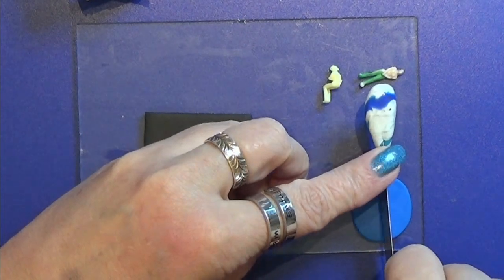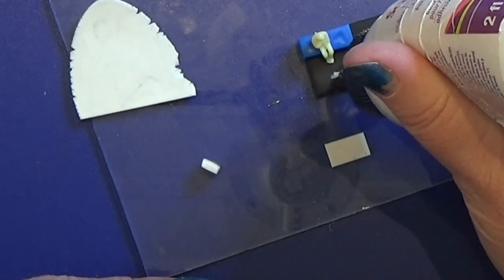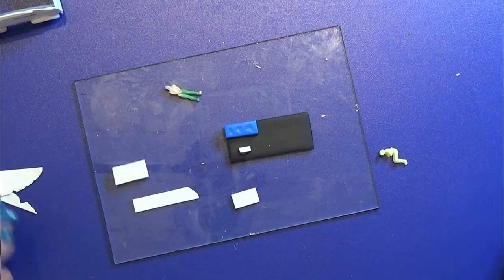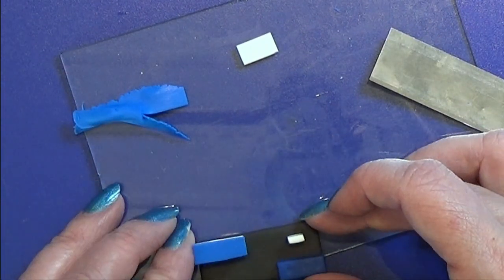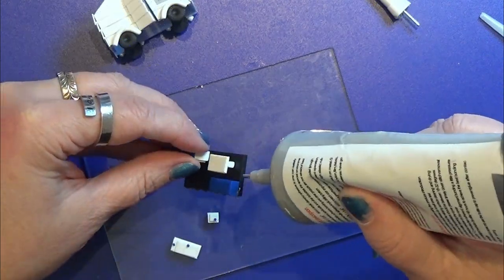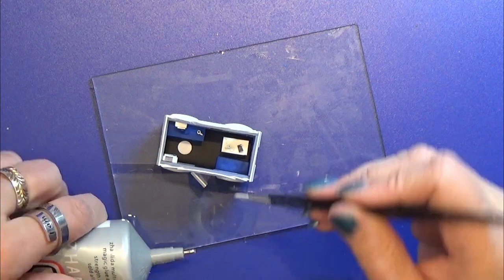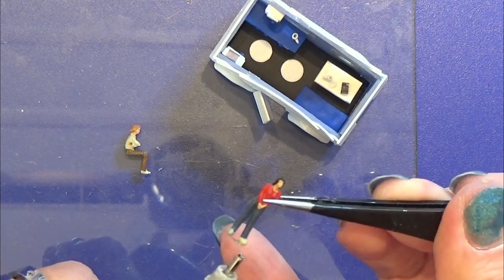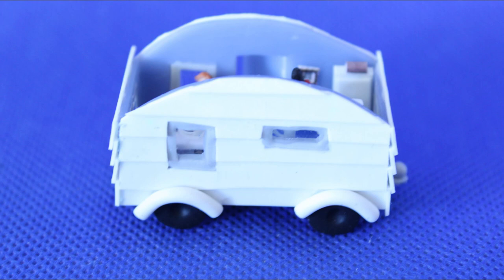Miniature 1 to 144 - Camper Furnitures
It is time to make the inside of the camper, everything is made of polymer clay - fimo/cernit in 1:12